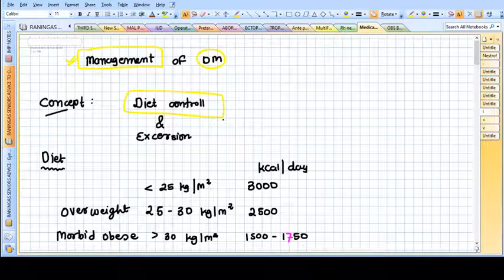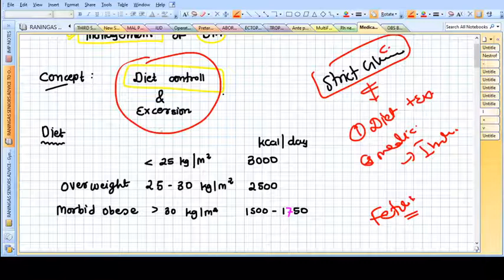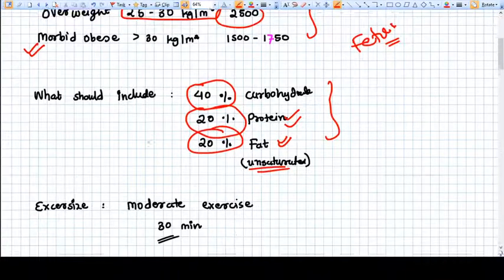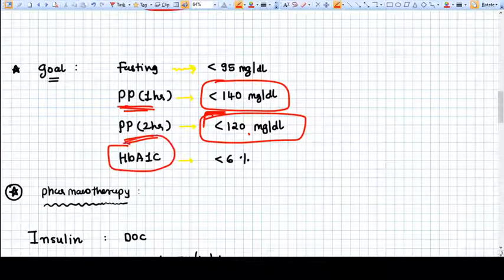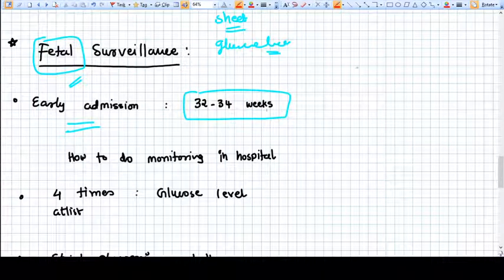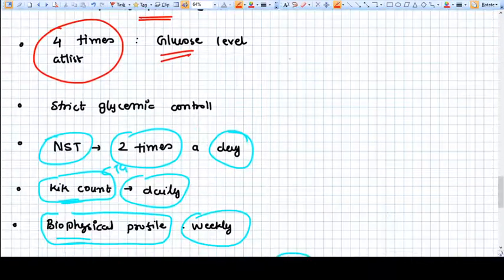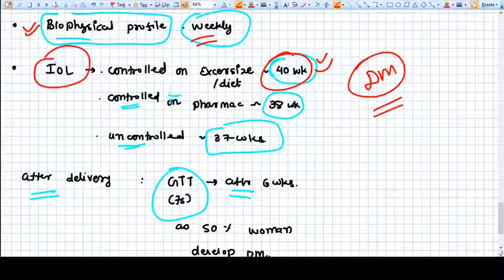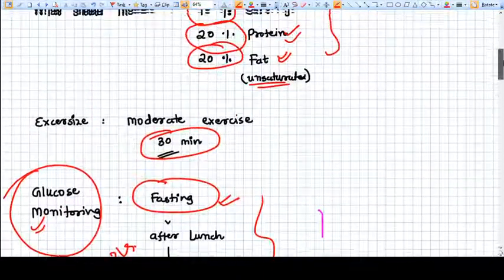DIABETES IN PREGNANCY - MANAGEMENT